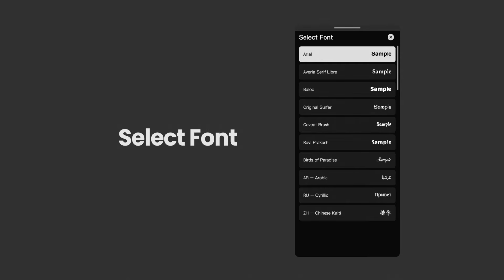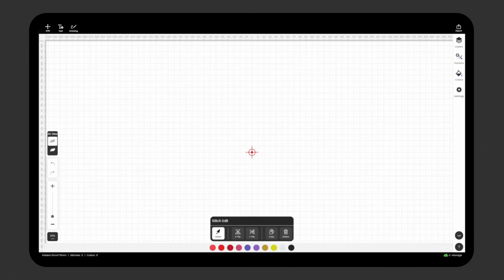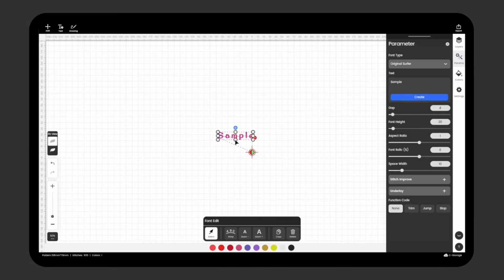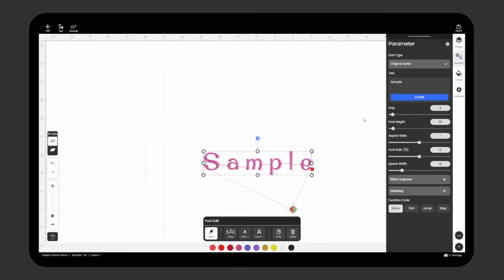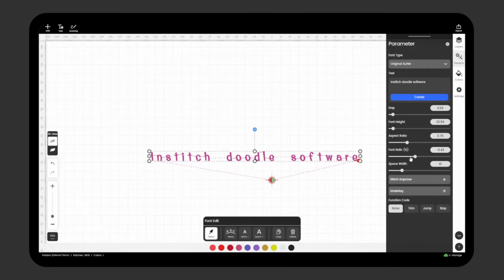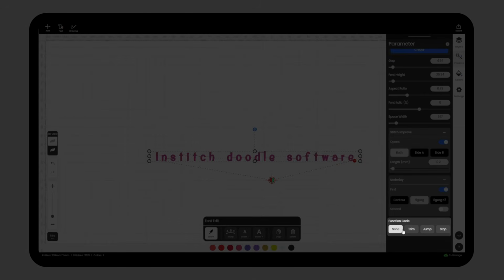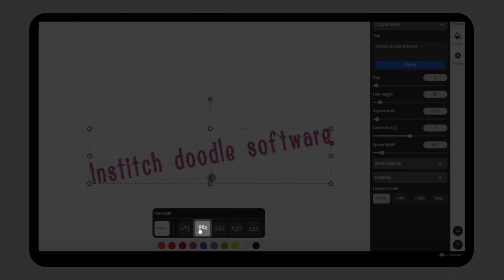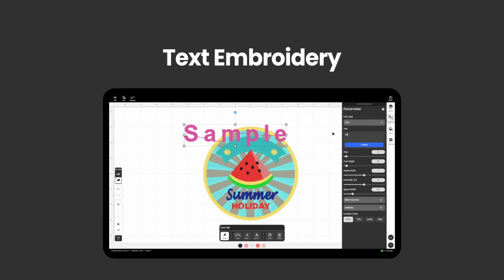Institch Text Embroidery & Digitizing Tutorial | New Software Update Feature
Welcome back to the Institch tutorial series! 👋
In this video, I’ll show you how to use the new Text Embroidery feature from the latest Institch software update. Now you can add words directly into your design without doodling each letter by hand. With just a few clicks, you can choose from multiple fonts, adjust spacing, scale, reshape, and even customize stitch types.

⏱ Timestamps ⏱
00:00 – Intro & Overview of Text Embroidery Feature
00:21 – Main Functions (Fonts, Spacing, Reshape, Stitch Options)
02:18 – Wrap Up & Why Text Embroidery Expands Your Design Options

In this tutorial, you’ll learn how to add and edit text in Institch, explore 10 built-in fonts, adjust spacing and style, apply stitch settings, and reshape layouts with anchor points. With quick tools like Zoom, Copy, and Delete, creating custom embroidery text becomes faster, easier, and more flexible—perfect for both beginners and advanced digitizers.

👉 Don’t miss the other tutorials in this series for more new features from the latest Institch software upgrade!